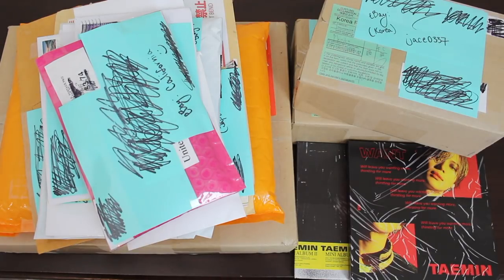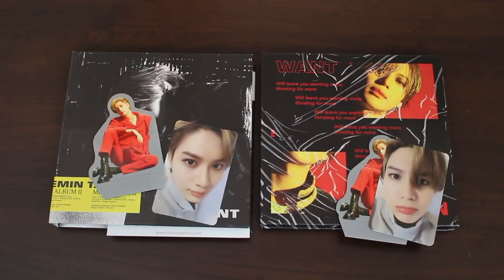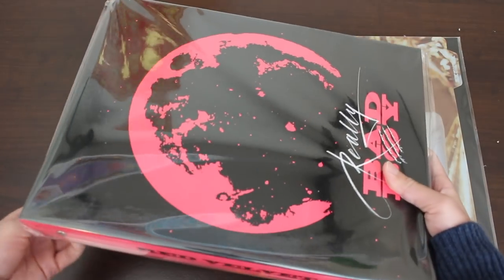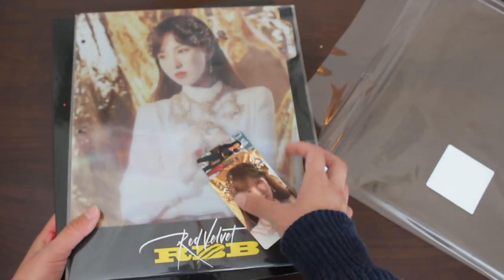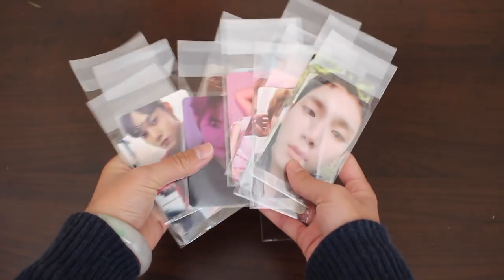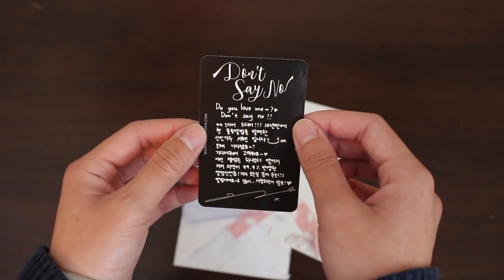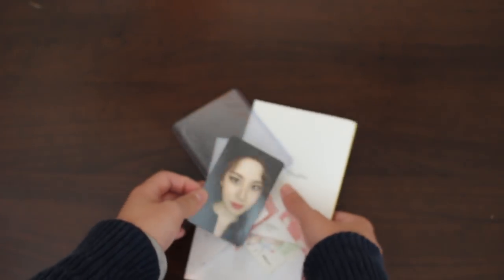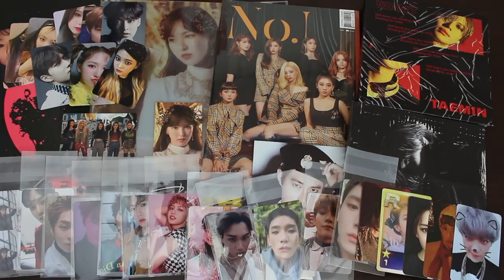Massive February 2019 K-Pop Haul - 15 Packages! So Many Photocards!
Massive February 2019 KPop Haul - 15 Packages! So Many Photocards!

Taemin 태민 ‘WANT’ (Want & More Versions)

From: eBay
CLC 씨엘씨 8th Mini Album - ‘No. 1’

Photocards: All from eBay & Instagram:
From: eBay
Red Velvet 레드벨벳 ‘RBB’ Wendy Photocard (1 of 2) (eBay: songtaokpopphotocards)
Red Velvet 레드벨벳 ‘RBB’ Yeri Photocard (1 of 2) (eBay: songtaokpopphotocards)

Red Velvet 레드벨벳 ‘Rookie’ Yeri Photocard (1 of 2) (eBay: jace0337)
EXO 엑소 ‘Don’t Mess Up My Tempo’ (Allegro Version) Chen Photocard (eBay: jace0337)
EXO 엑소 ‘Don’t Mess Up My Tempo’ (Allegro Version) Kai Photocard (eBay: jace0337)

EXO 엑소 ‘Don’t Mess Up My Tempo’ (Allegro Domestic Version) Suho Postcard & Photocard Set (eBay: xspa_65)

Seohyun 서현 ‘Don’t Say No’ Photocard (1 of 3) (eBay: lexmartine_9)

Red Velvet 레드벨벳 SMTown Official Goods ‘Perfect Velvet’ (Yeri) Paper Folder Photocard (eBay: ceraday)

Girls' Generation-Oh!GG 소녀시대 ‘Lil’ Touch’ Yuri Photocard (1 of 2) (eBay: jace0337)
EXO 엑소 ‘Don’t Mess Up My Tempo’ (Allegro Domestic Version) Xiumin Photocard (eBay: jace0337)
EXO 엑소 ‘Don’t Mess Up My Tempo’ (Allegro Domestic Version) Baekhyun Photocard (eBay: jace0337)
BLACKPINK 블랙핑크 ‘Square Up’ Lisa Random Selfie Photocard (Black Version) (eBay: jace0337)

Red Velvet 레드벨벳 ‘RBB’ Irene Photocard (1 of 2) (eBay: rayzh_35)

EXID 이엑스아이디 ‘I Love You’ Solji Photocard (eBay: dailyfood)
Red Velvet 레드벨벳 ‘RBB’ Yeri Photocard (1 of 2) (eBay: kpopkpop)
Red Velvet 레드벨벳 ‘RBB’ Seulgi Photocard (1 of 2) (eBay: kpopkpop)

Red Velvet 레드벨벳 SMTown Official Goods ‘RBB’ (Wendy) Photocard Binder (eBay: grapemusiccd)
Red Velvet 레드벨벳 SMTown Official Goods ‘RBB’ (Wendy) Photocard Binder Index (eBay: grapemusiccd)

EXO 엑소 ‘Don’t Mess Up My Tempo’ (Allegro Domestic Version) Chanyeol Photocard (eBay: jadmoor_203)

From: Instagram
Red Velvet 레드벨벳 ‘Rookie’ Seulgi Photocard (1 of 2) (Instagram: ioamagram)

Red Velvet 레드벨벳 RedMare Yokohama Concert (Yeri) Photocard (Instagram: mywanluv)